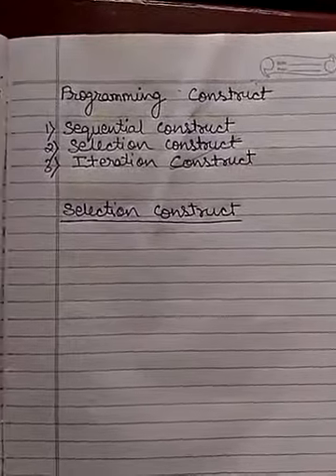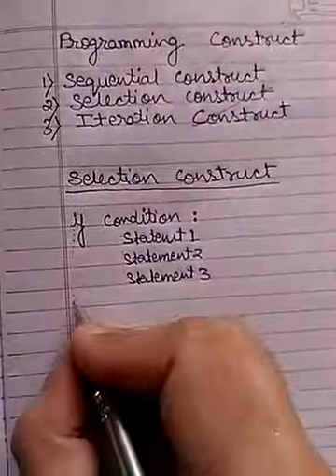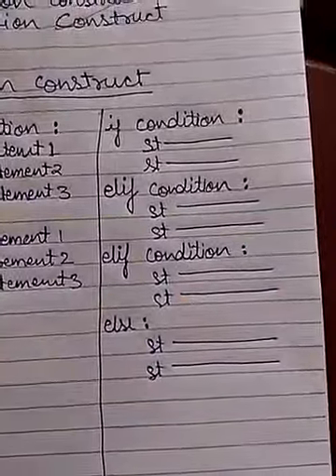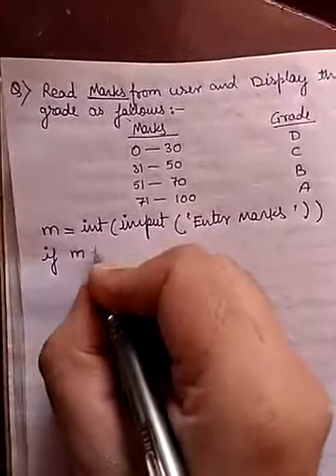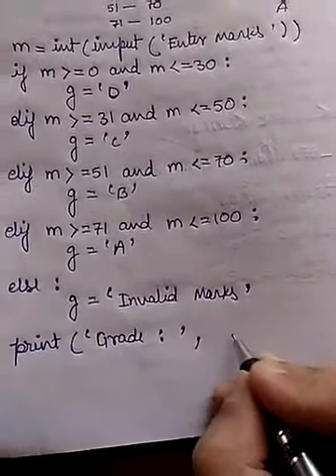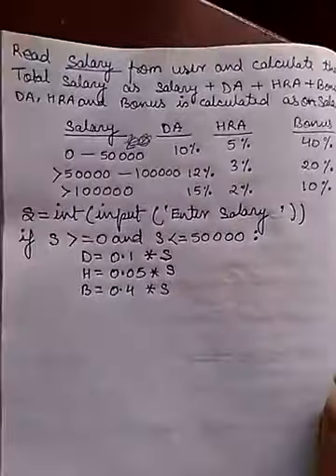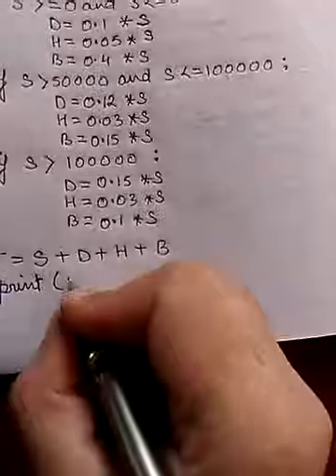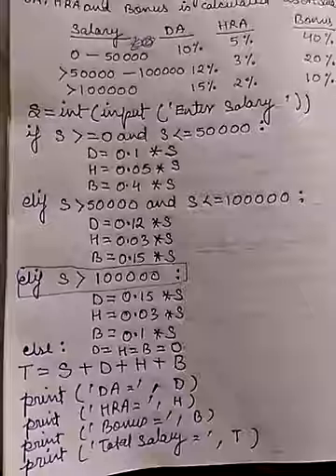Selection Construct in Python 1